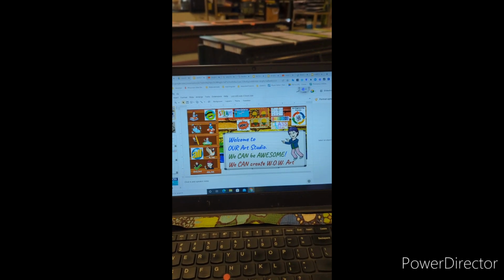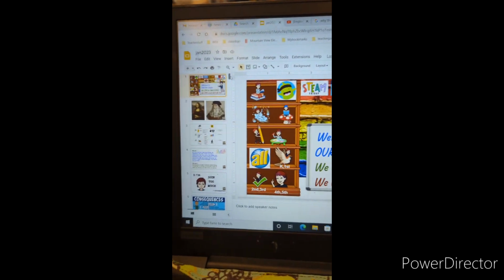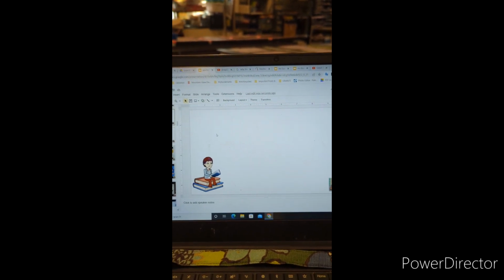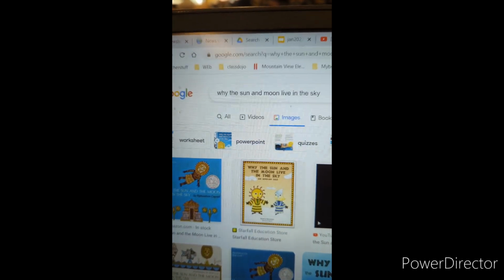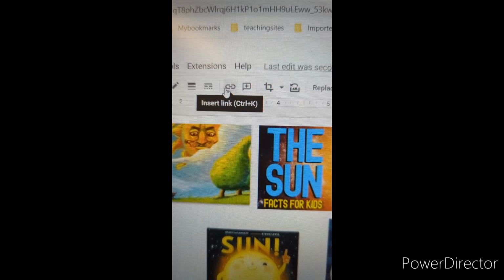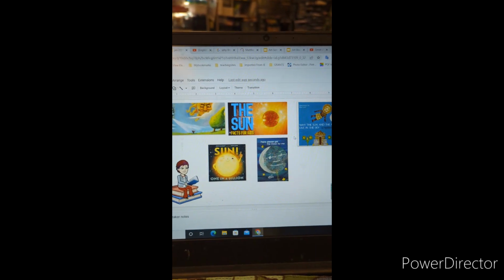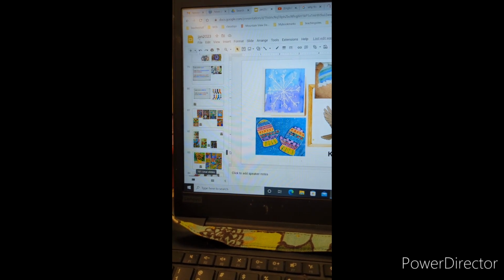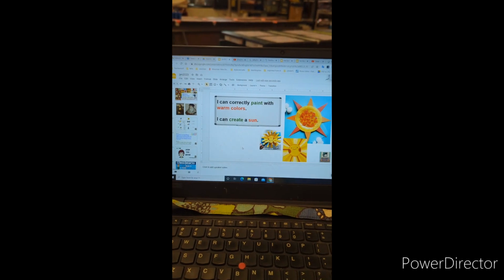Inserting Videos into Google slides and Creating Links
I demo how to insert Videos into Google slides and Creating picture links to different pages and videos.